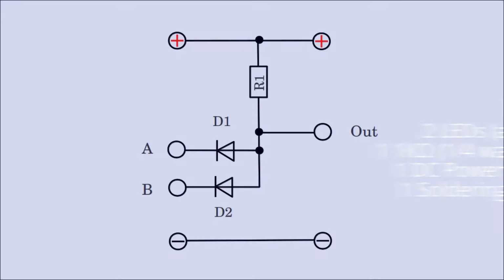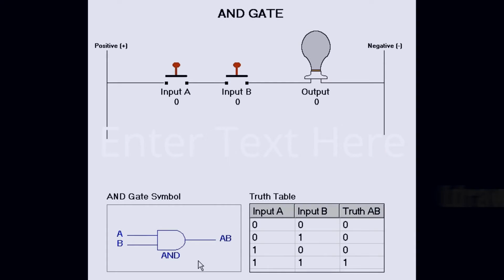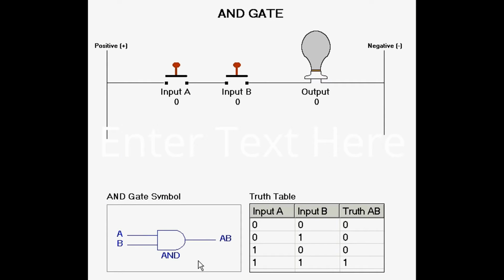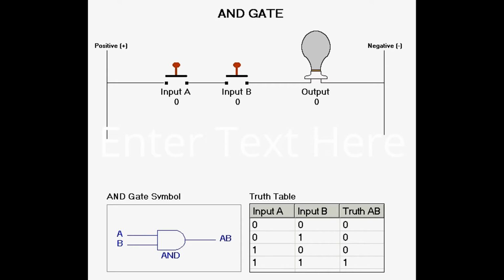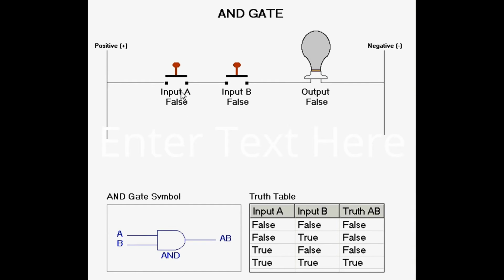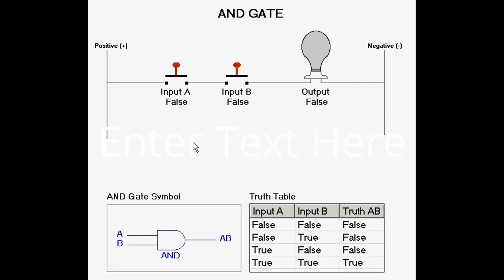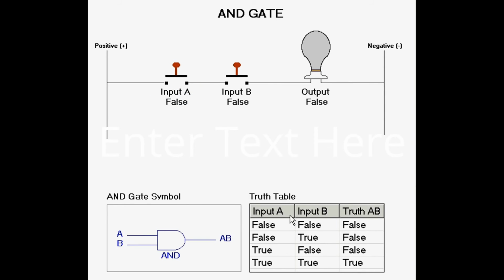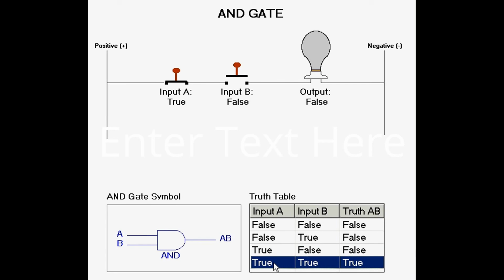ISC Physics Practical Project Work #1 - AND Logic Gate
TRY TO DO ISC PHYSICS PRACTICAL PROJECT WORK ON YOUR OWN UNDER THE SUPERVISION OF YOUR SCHOOL TEACHER ALWAYS TO SCORE GOOD MARKS (the External Examiner is a lot more experienced and can easily find out if the project was done by others and can rightly guess how much time you spent behind it actually).
This video especially caters to the needs of ISC Class XII students who are appearing for their Higher Secondary Board Examinations.
The students of class XII of CISCE Board (Delhi, India) have to submit a project for each of their physics subject at the end of the academic year before appearing for the theory paper, on the day of their practical examination.
The project work carries 7 marks out of the total 100 marks paper.
Thus, it is necessary for a student of ISC Physics to submit and demonstrate one project in order to score a maximum of 7 marks.
The project needs to be simple, low cost, neat and elegant. The evaluation criteria will be based on grasp of the student on the project topic and demonstration skills.
No extra mark will be given for typed/printed reports and they shall be given equal weight-age to hand written reports.
The students must also maintain a Practical File consisting of at least 10 experiments performed in that academic session.
Details of suggestive experiments can be found in the latest Council's Official website link (for ISC 2018)
Matter for report writing (5-10 pages) can be found in the following sites:
Please write only relevant things and with only diagrams connected to your circuit (there may be AND logic circuits made of transistors/MOSFETs etc. but as we have demonstrated with simple diodes in the form of LEDs so only draw the circuits made out of diodes).
All the best for your Physics Practical Examinations